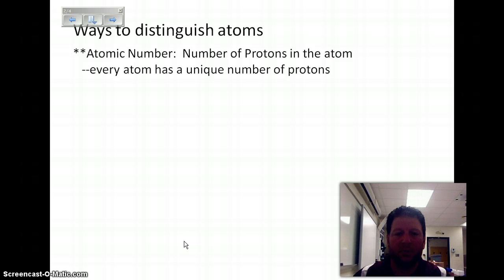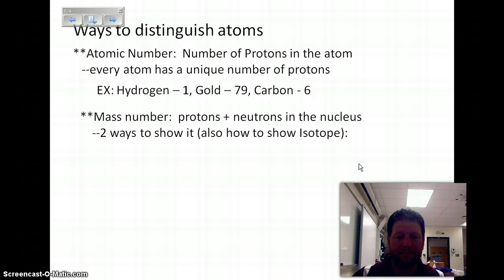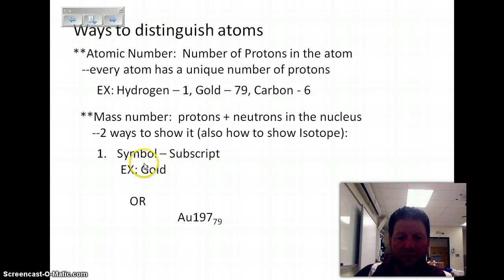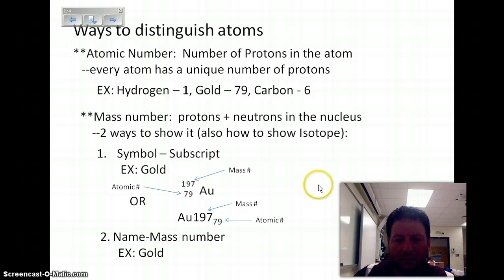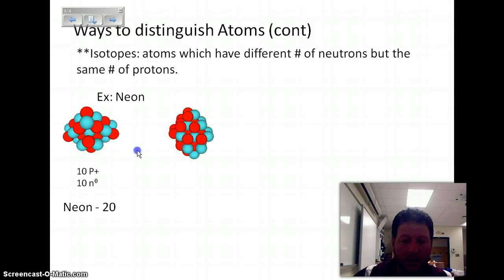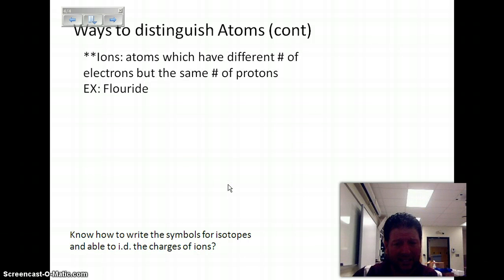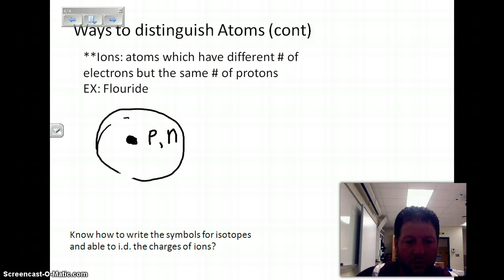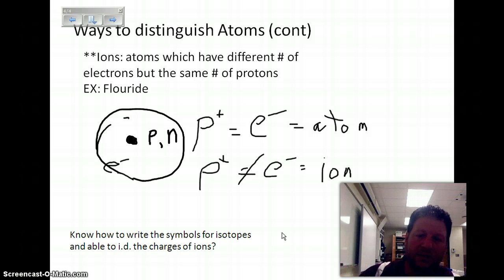Chem A Unit 1 Atomic Theory Day 3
Video Lectures of FHS Chemistry